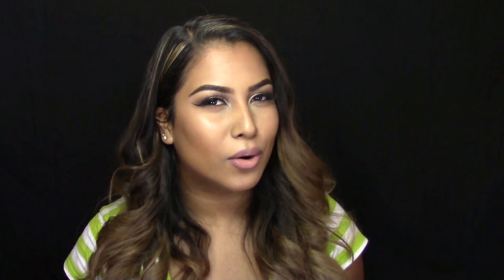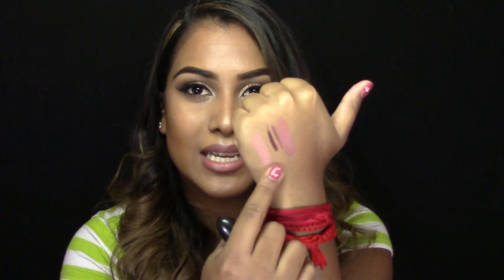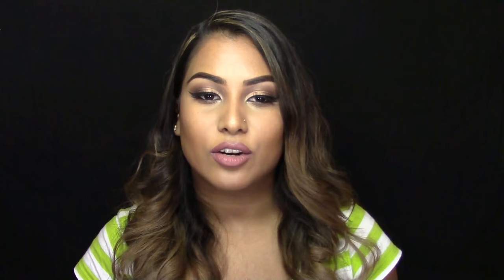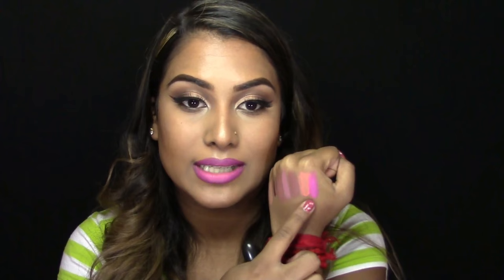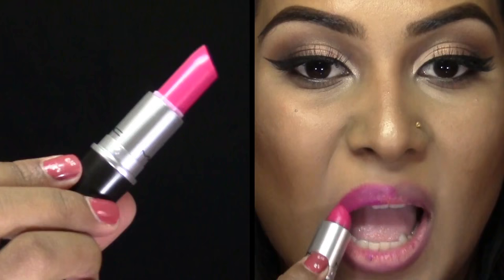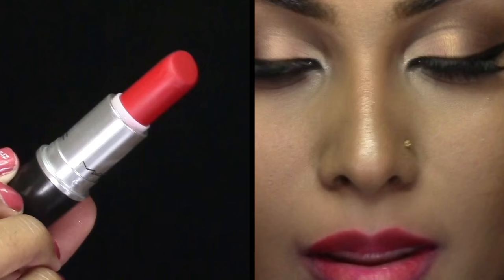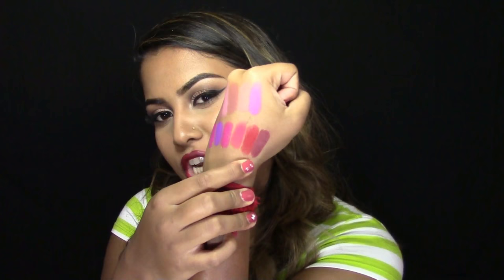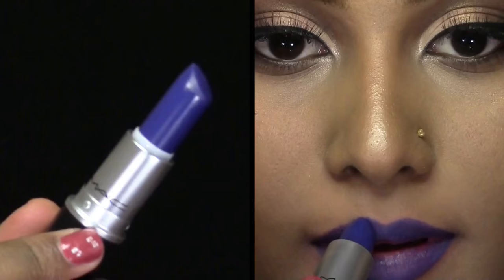My MAC Lipstick Collection || For Indian/WOC || South African Youtuber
♡♡♡ OPEN ME!!! ♡♡♡

I hope you enjoyed this kind of video.

Product deets:
MAC Honeylove
MAC Spirit
MAC Pink Plaid
MAC Whirl
MAC Retro Liquid Lipcolour Mademoiselle
MAC Candy Yum Yum
MAC Heroine
MAC Retro Liquid Lipcolour in Tailored to Tease
MAC Retro Liquid Lipcolour in Recollection
MAC Girl About Town
MAC Relentlessly Red
MAC Ruby Woo
MAC Diva
MAC Limited Edition Evening Rendevouz
MAC Stone
MAC Matte Royal

Lip liners:
MAC Plum
MAC Nightmoth

Lots of Love
Sanesh